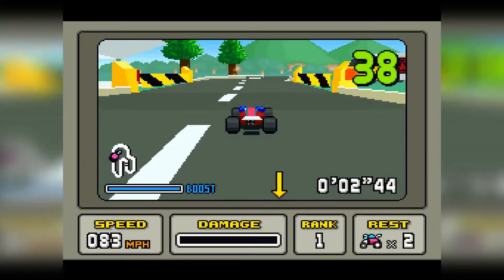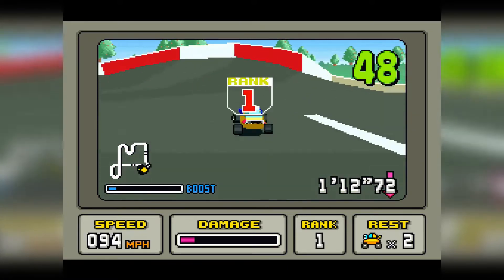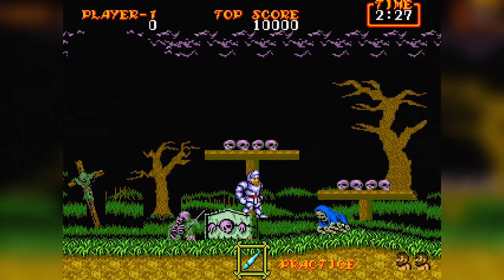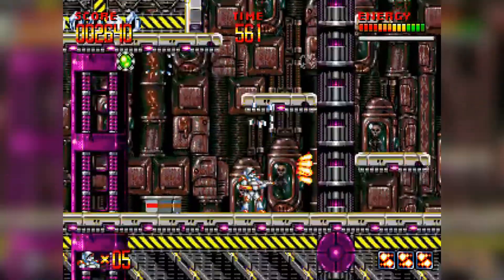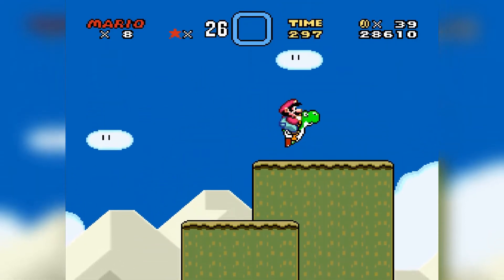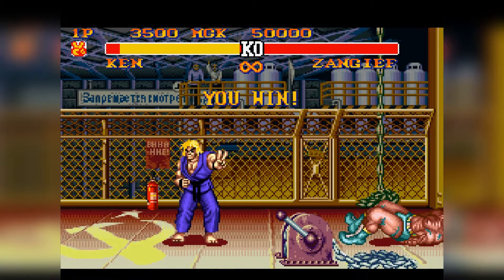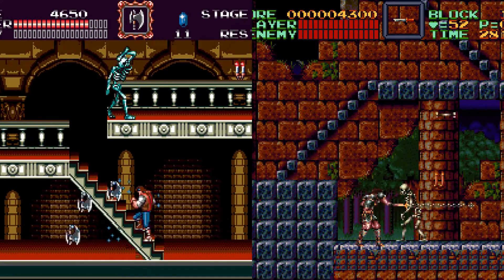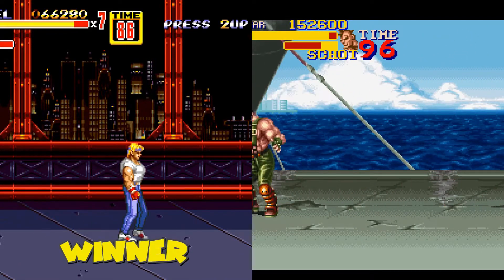Megadrive VS SNES RetroVentureUK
Taking a look at the Megadrive VS the Super Nintendo and which one was the best console